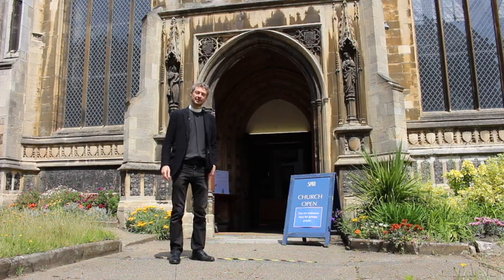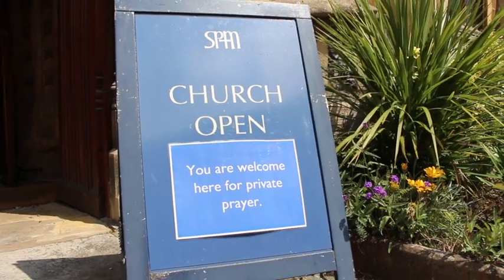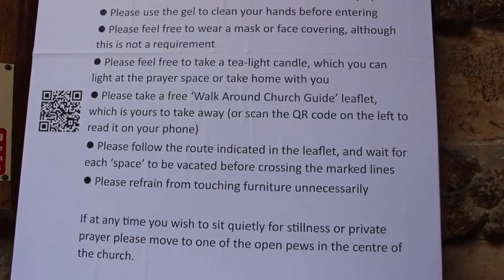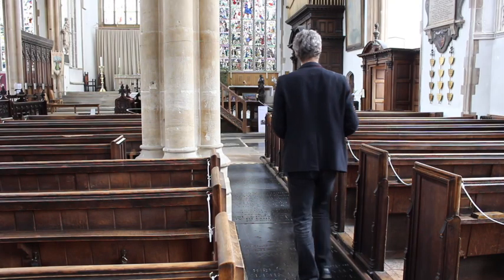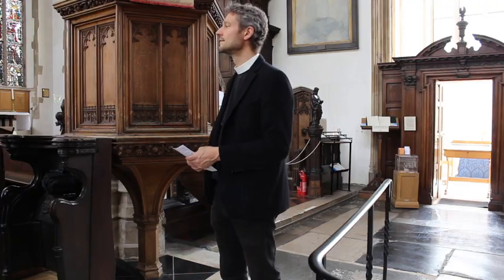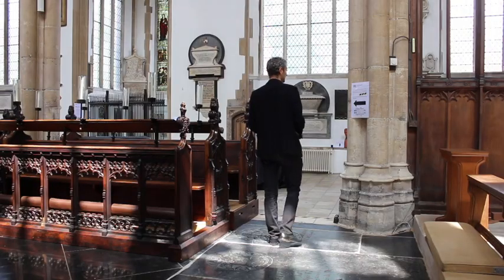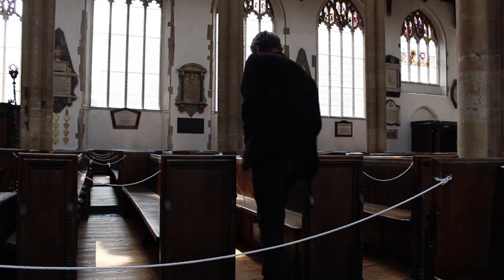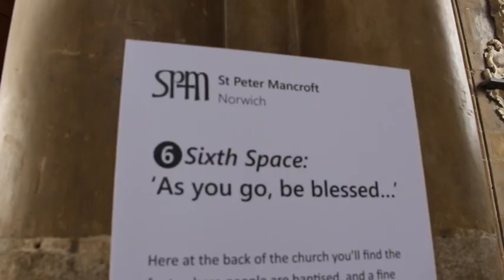Visiting St Peter Mancroft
Edward Carter, the Vicar at St Peter Mancroft, gives a short description of how a visit to the church for private prayer can be made, while following all the current guidance and regulations. The church is open to visitors every day between 11.00am and 3.00pm.